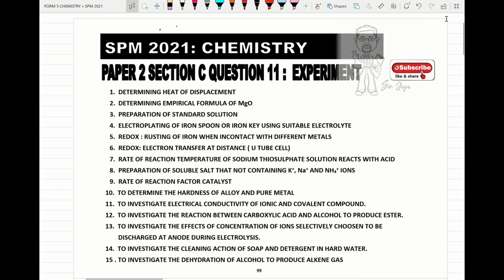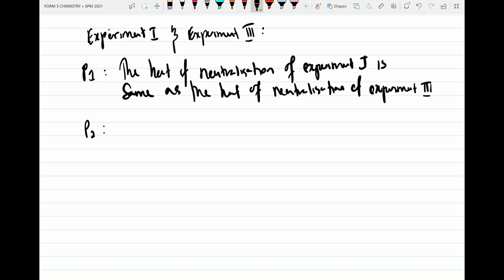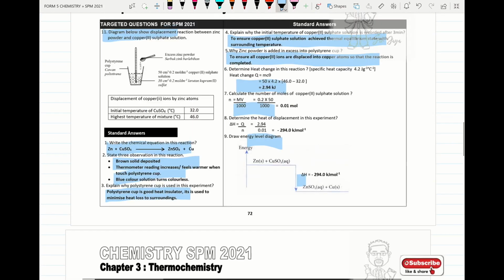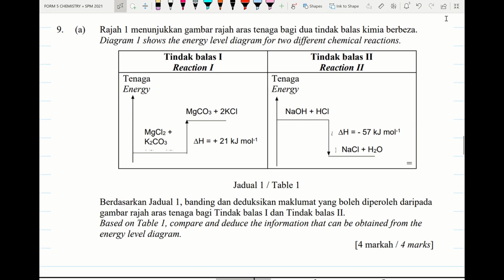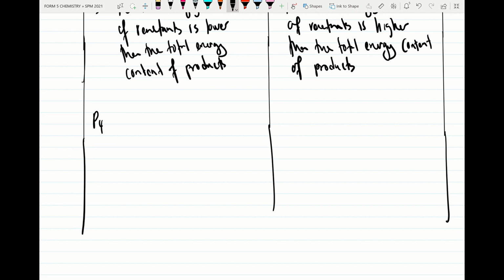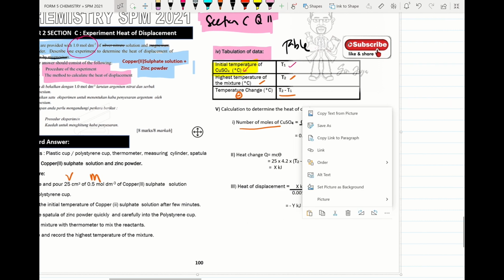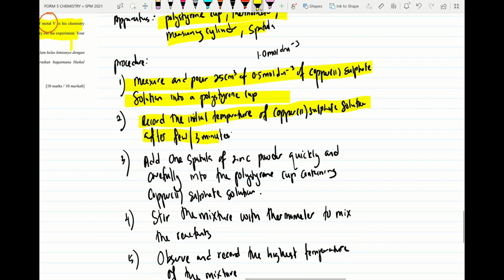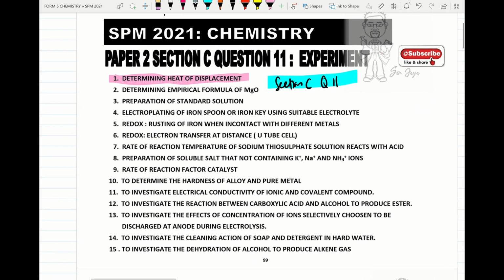SPM2021Chemistry | Chapter3 Thermochemistry (Part4 Essay Questions)